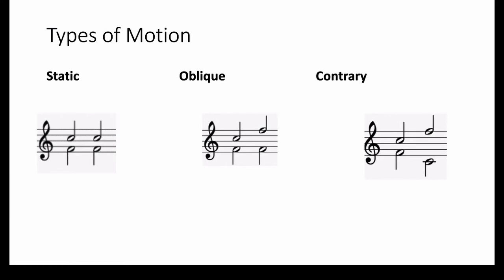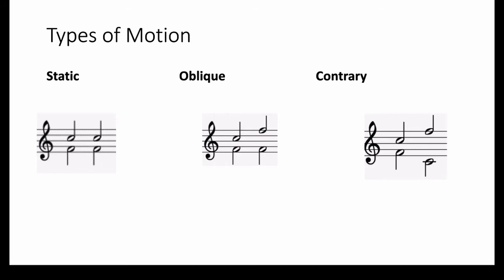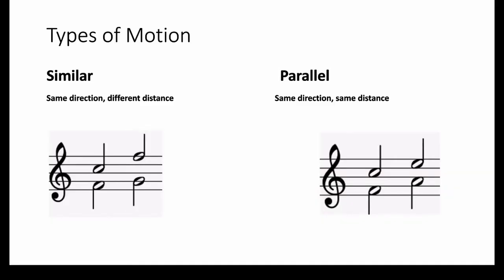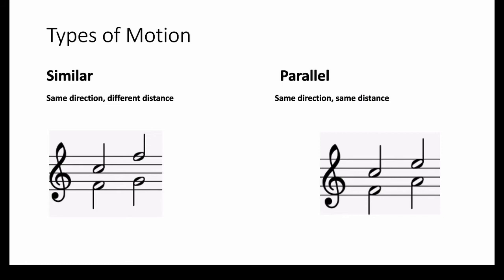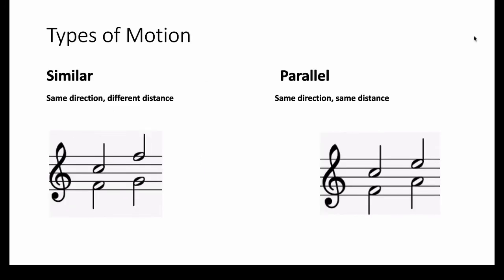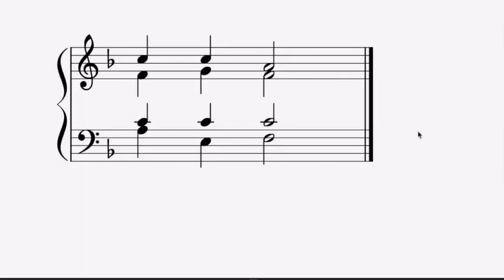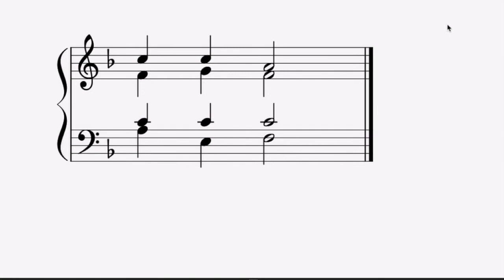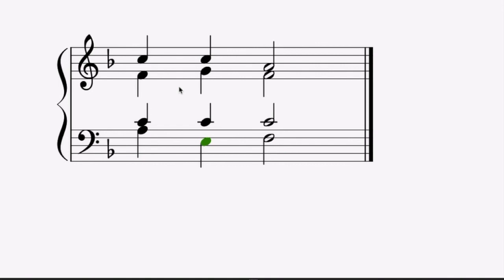Part Writing Basics- Types of Motion